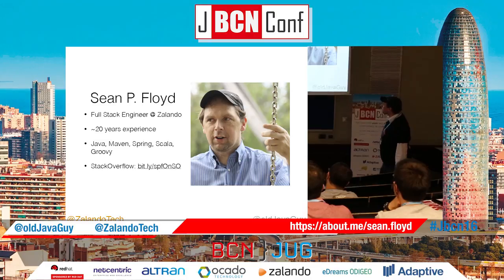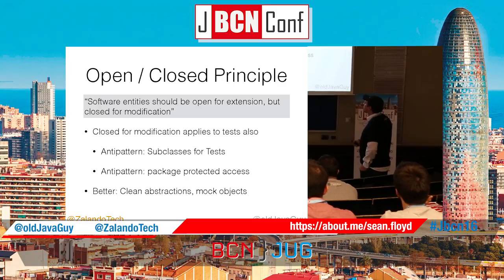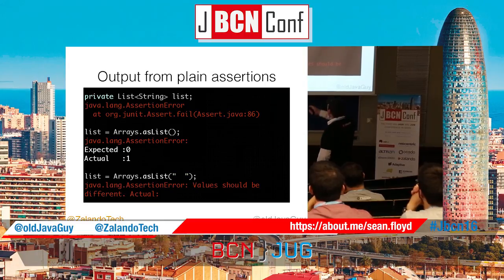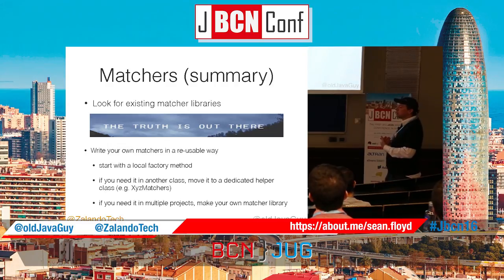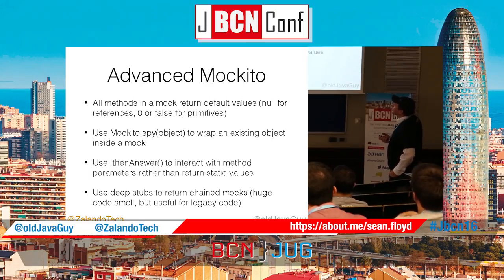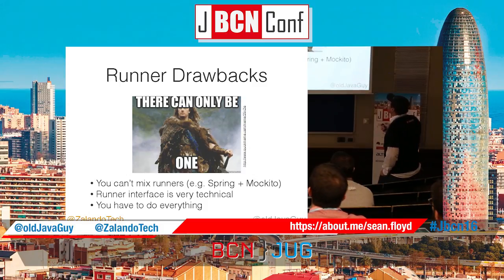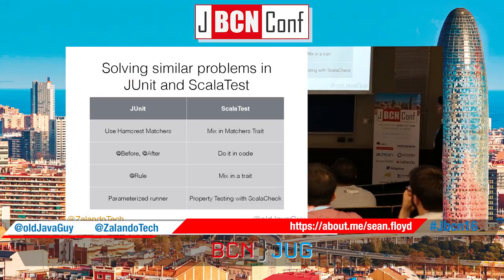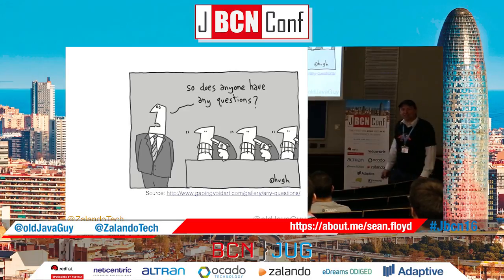Advanced testing patterns in Java and Scala by Sean P. Floyd at JBCNConf 2016